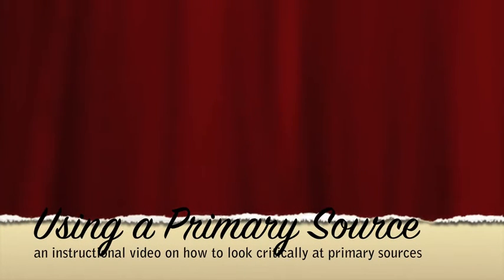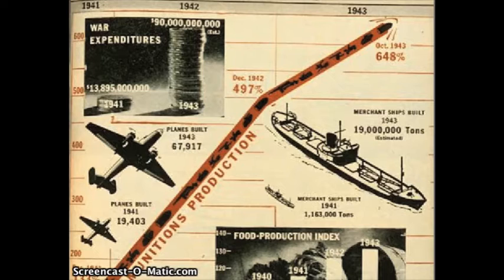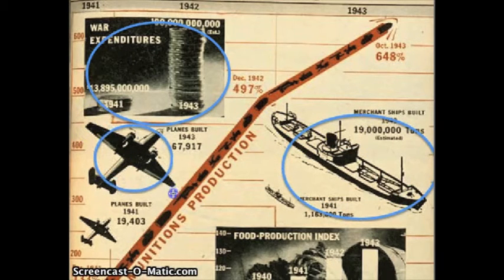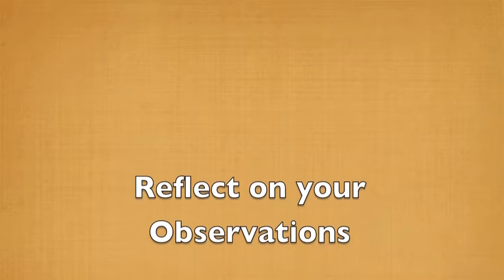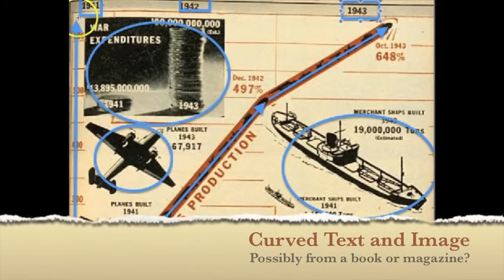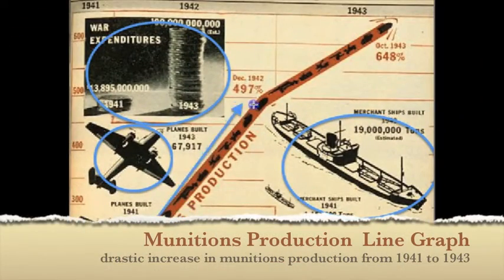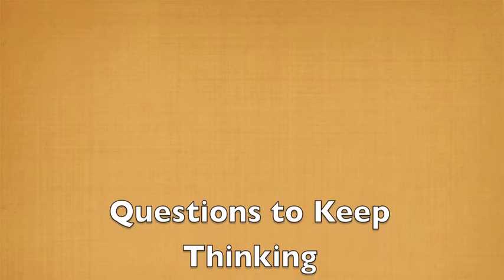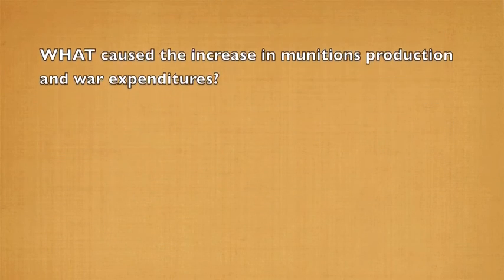Using a Primary Source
an instructional video on how to look critically at primary sources